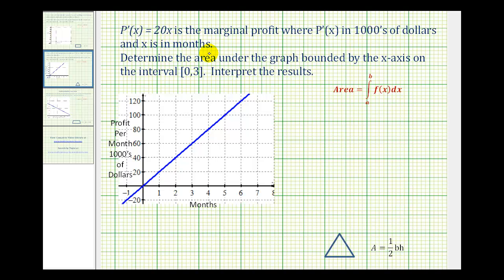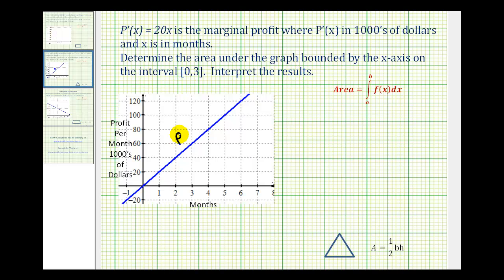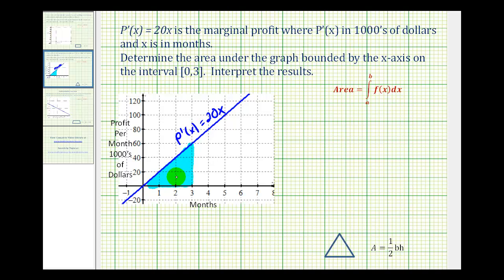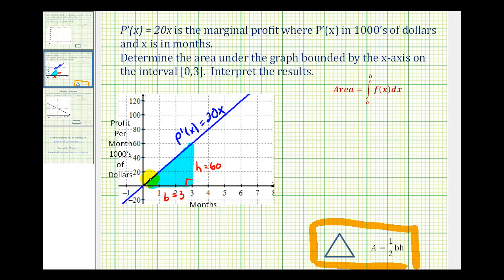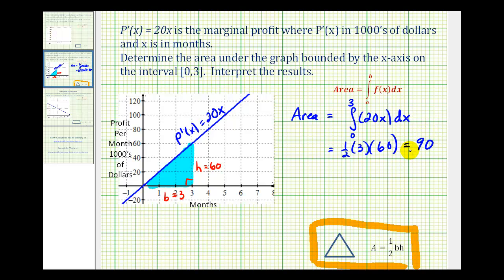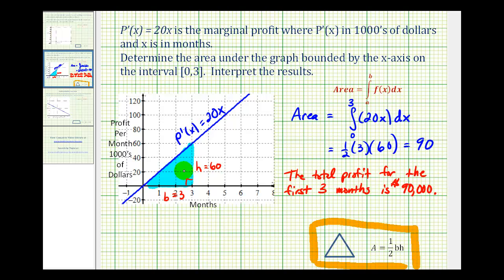Ex 2: Find the Area Under a Curve Using a Geometric Formula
This video determines the area under a function using the area formula for a triangle and interprets the meaning of the area.